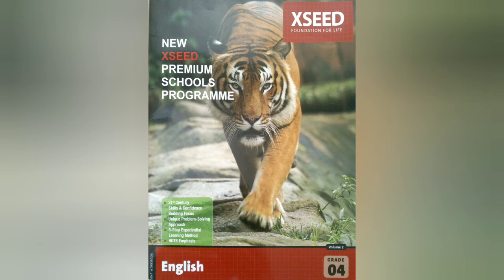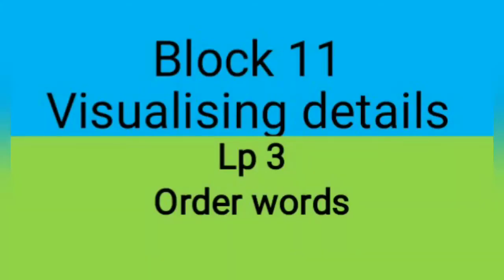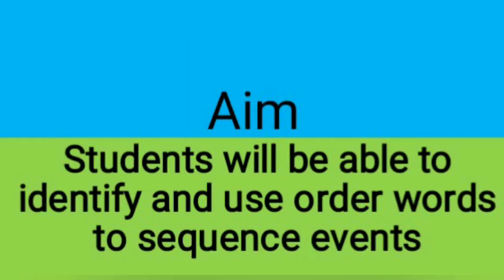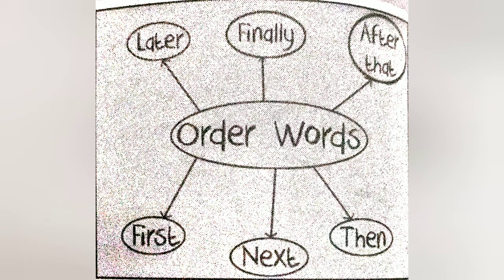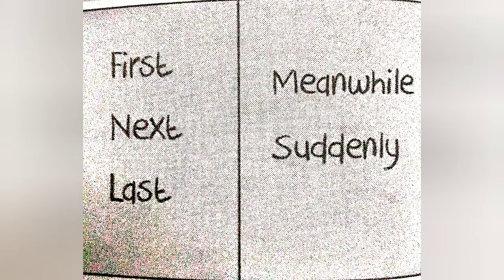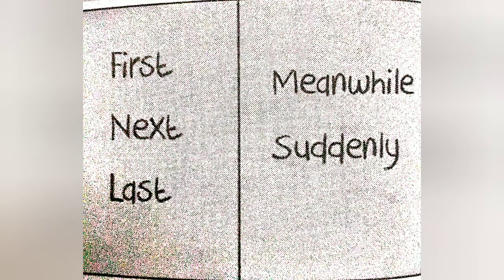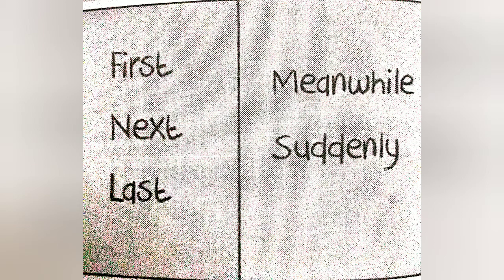Order Words - XSEED English Grade 4 Block 11 LP 3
Visualising Details - Order Words

Aimv Students will be able to identify and use order words to sequence events